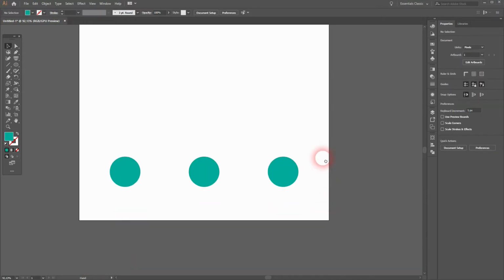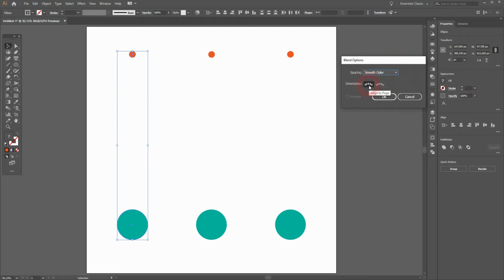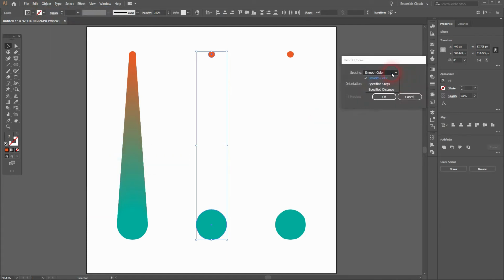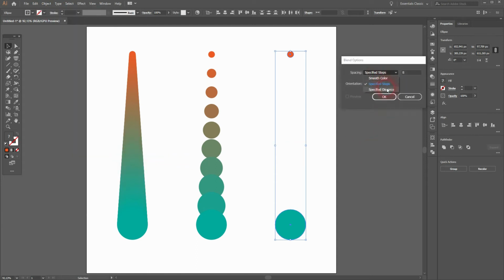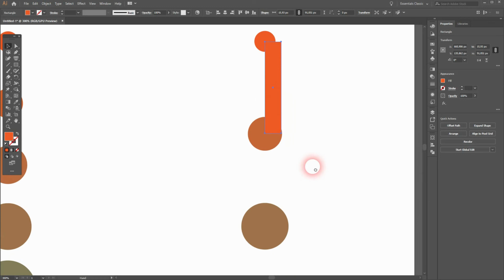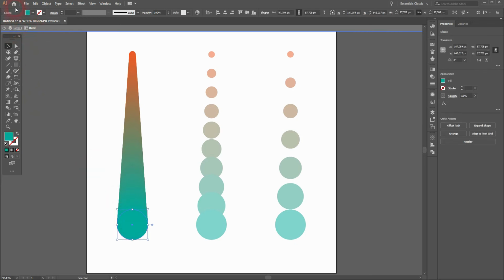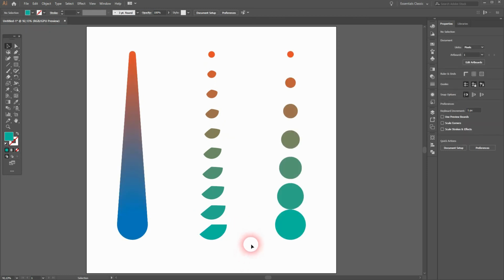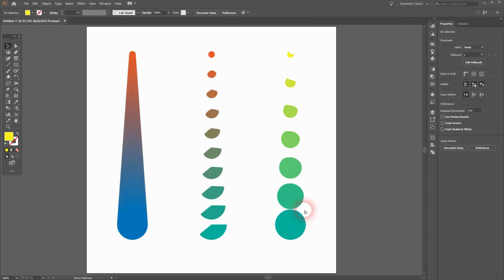Basics of the blending tool in Adobe Illustrator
In this tutorial I'll show you how to use the blending tool in Adobe llustrator.